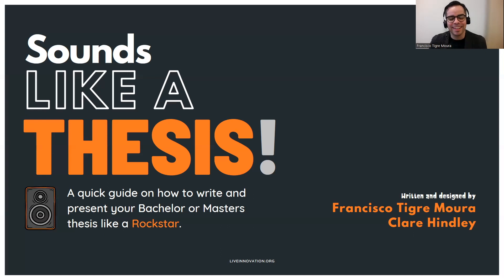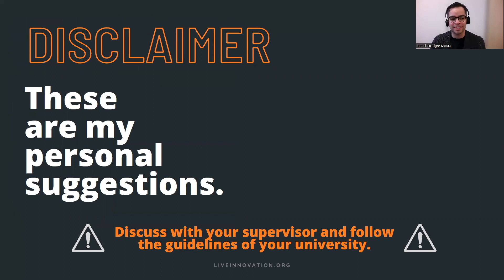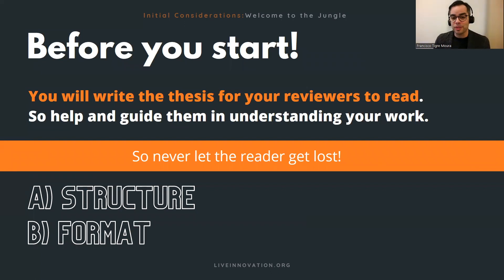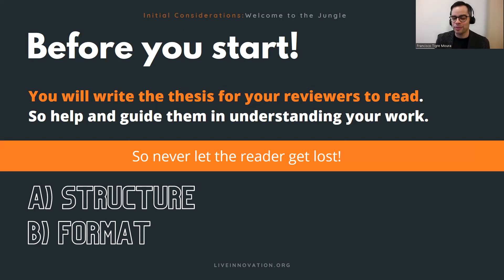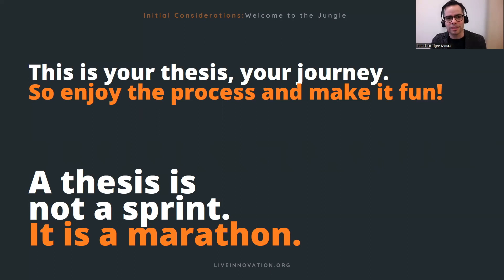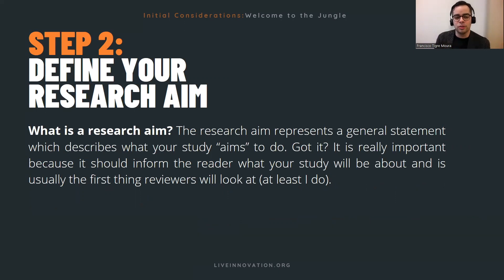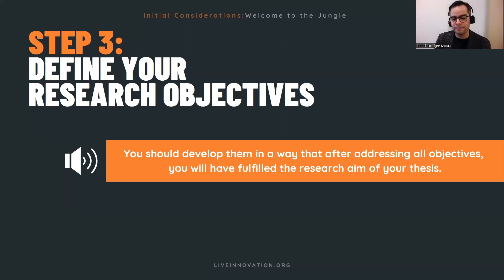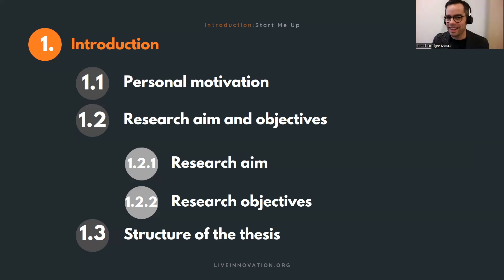SOUNDS LIKE A THESIS - Thesis writing seminar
This video is a presentation and commentary of the ebook "SOUNDS LIKE A THESIS", written by Francisco Tigre Moura and Clare Hindley.